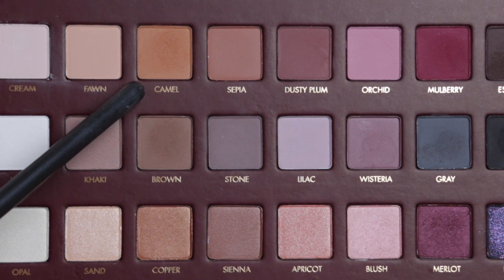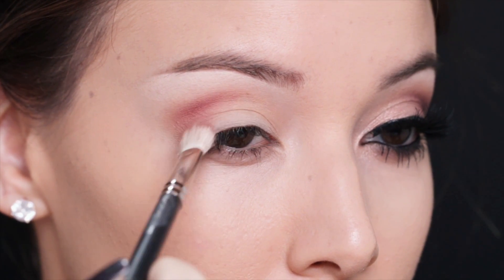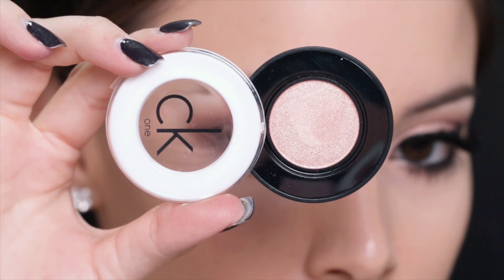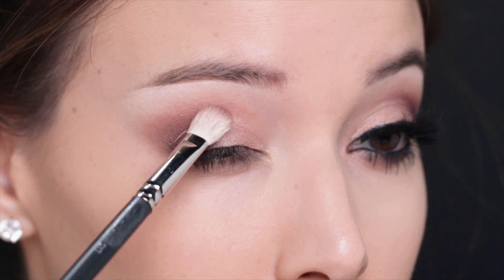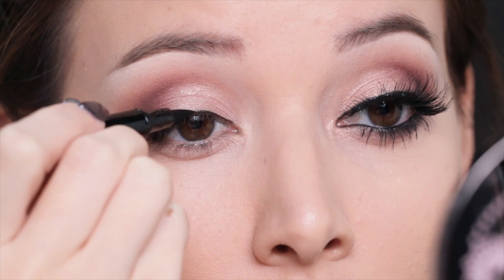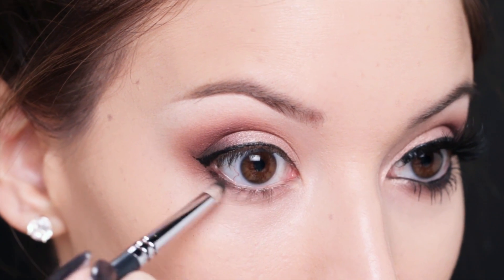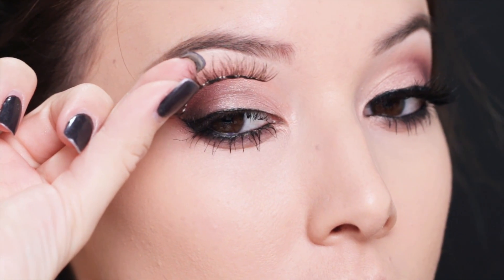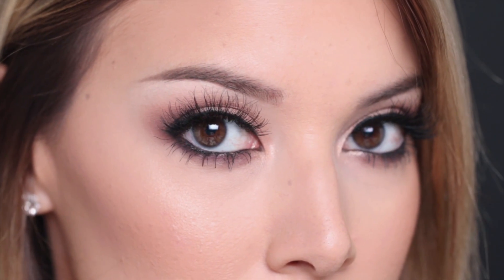Pink Holiday Eye Makeup Tutorial!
I hope you guys like this holiday look!

Purchase the ck one Holiday Essentials Kit. This full size kit includes Liquid Eyeliner Marker (Black), Powder Eyeshadow (Bronze Shimmer), Volumizing Mascara (Black), and Shine Lipstick (Berry) for just $30 (55% in savings)!

Products provided by ck one.

Products used:
Lorac Pro Palette
ck one Eyeshadow in "Ambitious"
ck one Felt Tip Marker in Black
ck one Volumizing Mascara
Koko Lashes "Soho Lashes"
ck one Shine Lipstick in "High" (warm sheer pink)